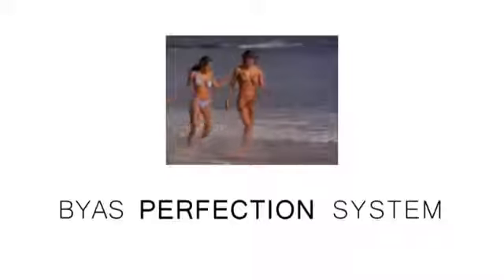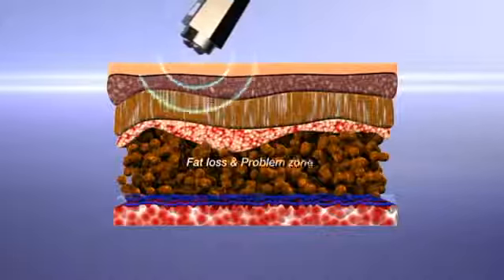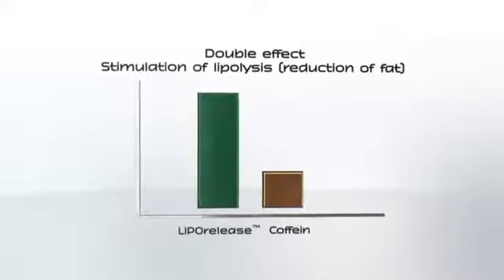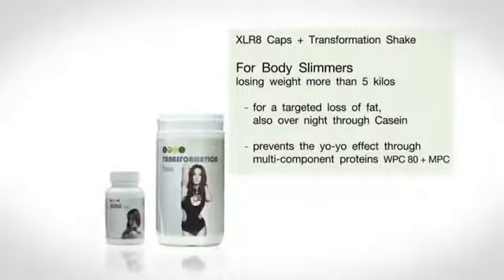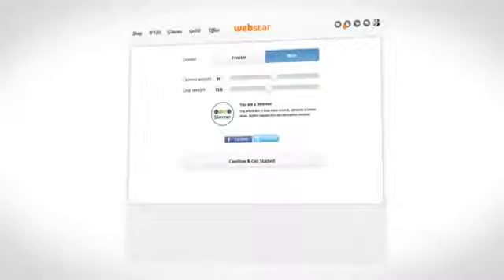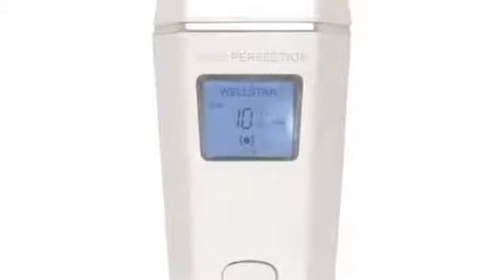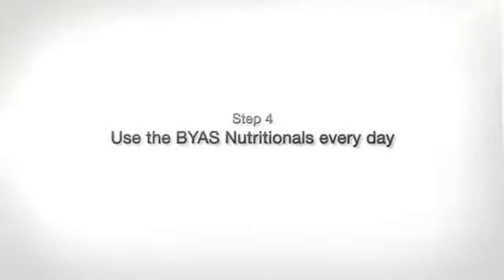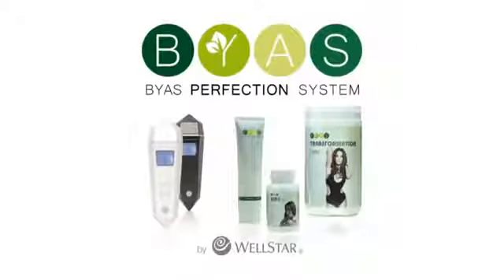BYAS Body Lifter - technology and how to use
The BYAS PERFECTION Body Lifter SYSTEM combines the latest research worldwide in a holistic hybrid concept in which three unique modules interact in a highly effective way.